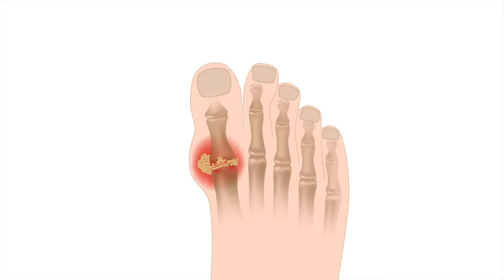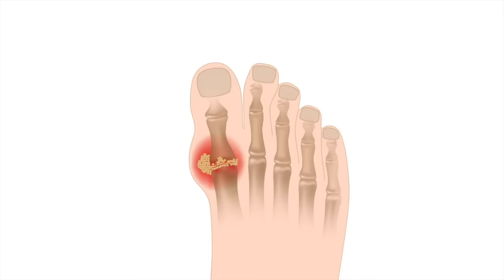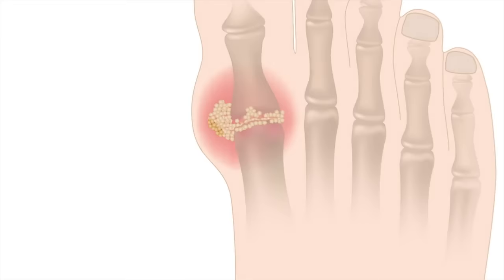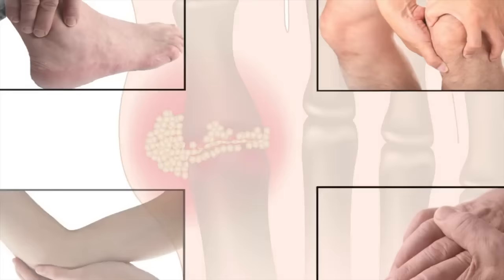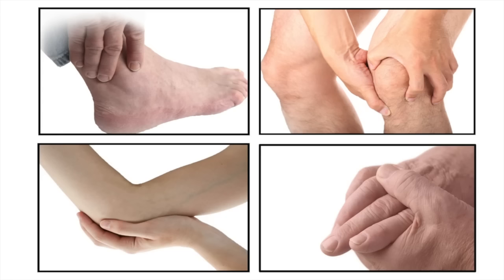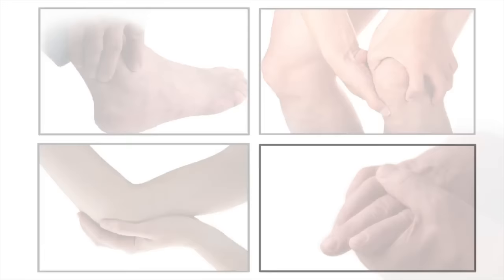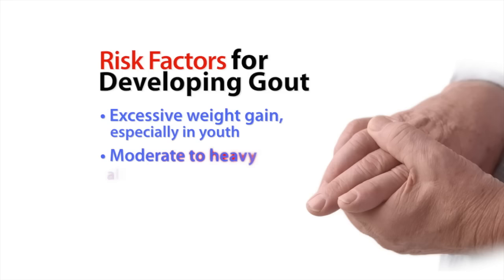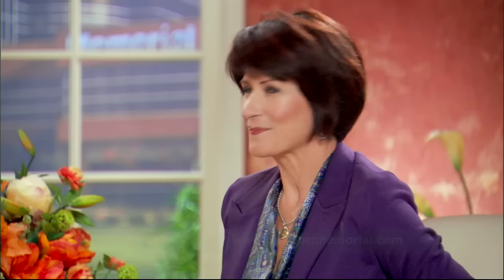Treatment for Gout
Dr. Kaizad Tamboli discusses the treatment options for gout available to Memorial.